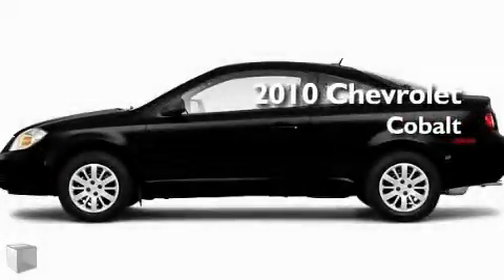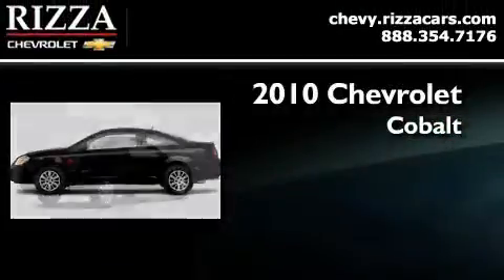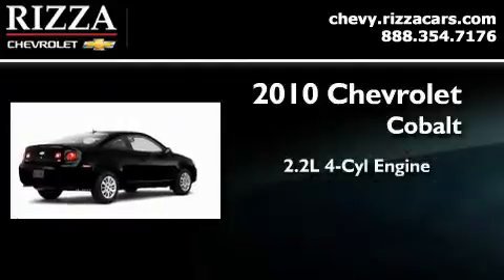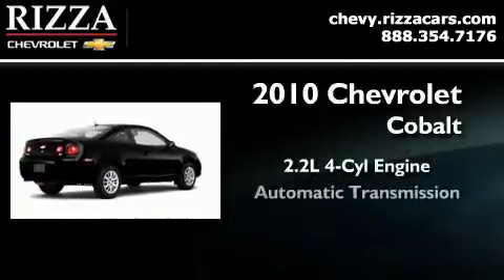2010 Chevrolet Cobalt Bridgeview IL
Year: 2010
 Make: Chevrolet
 Model: Cobalt
 Engine: Gas 4-Cyl 2.2L/134.3
 Trans.: Automatic
 Exterior: Black

 Interior: Gray

 2010 Chevrolet Cobalt Bridgeview IL